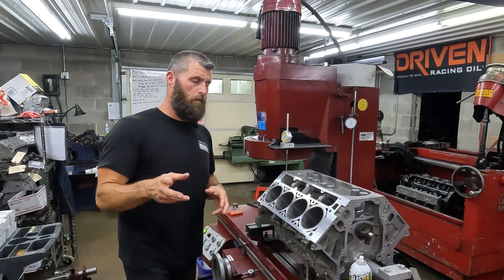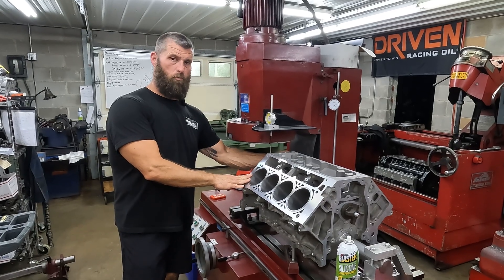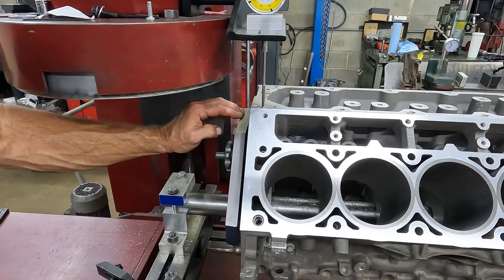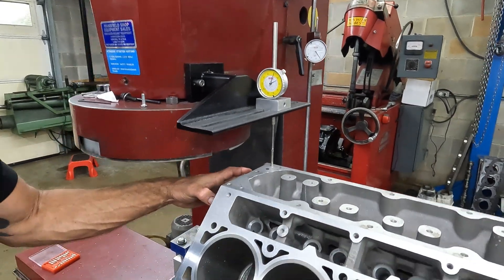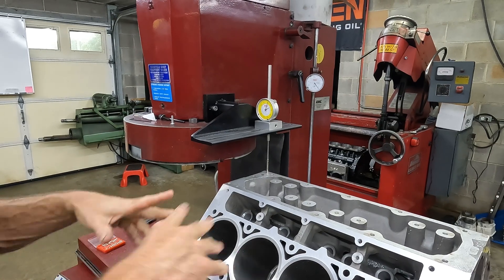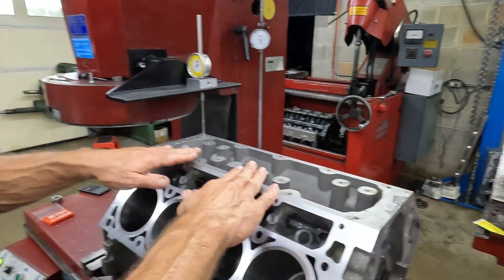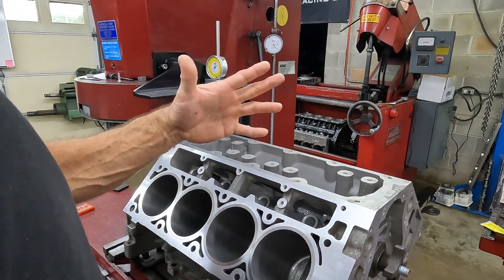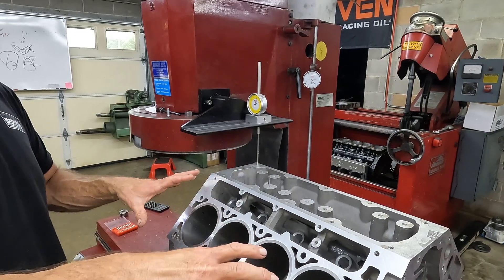checking our work...is it really square?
In this episode we confirm that our bhj fixture is accurate.

Powellmachineinc.com